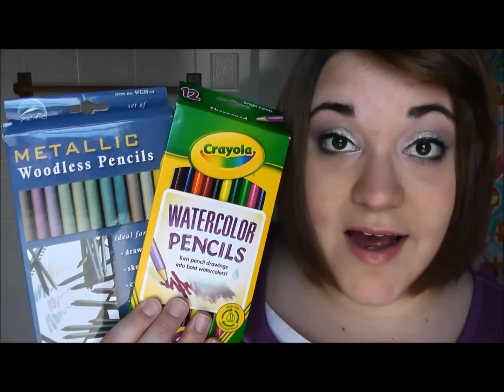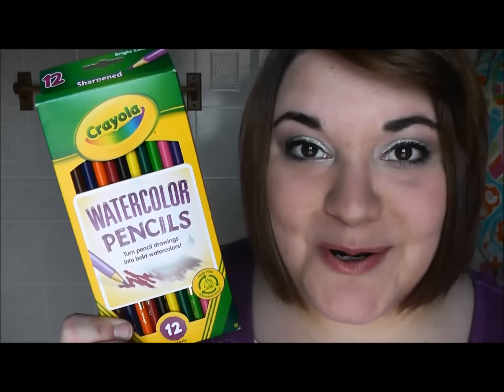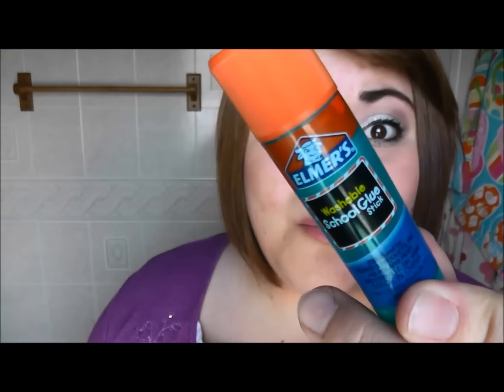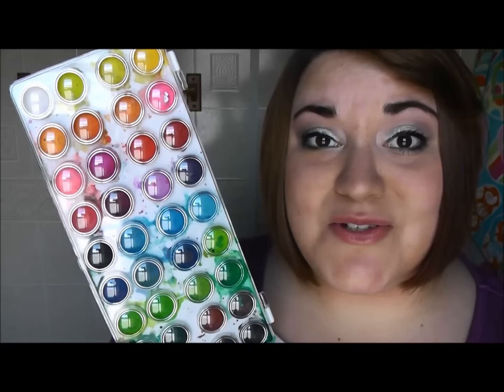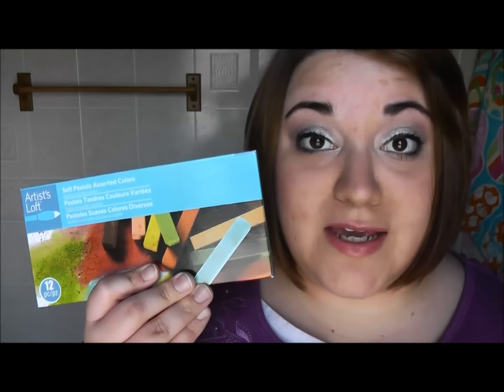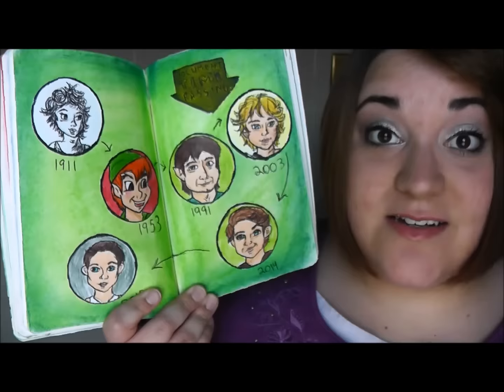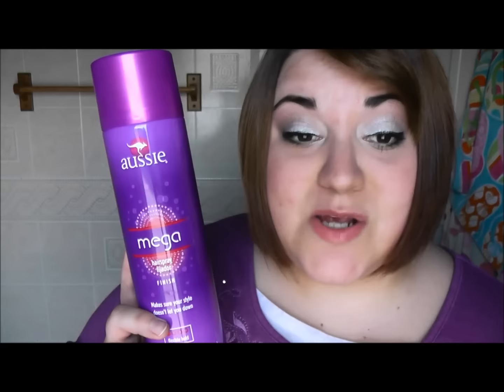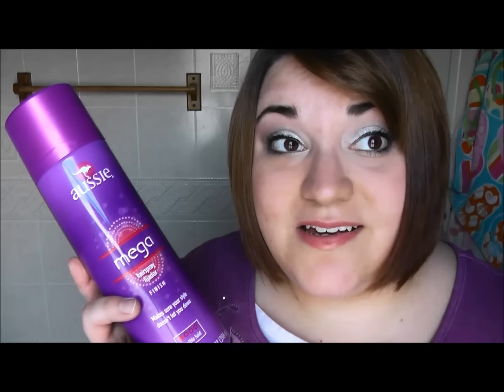Art Supplies I Use Most!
Betty Gaffney
USA